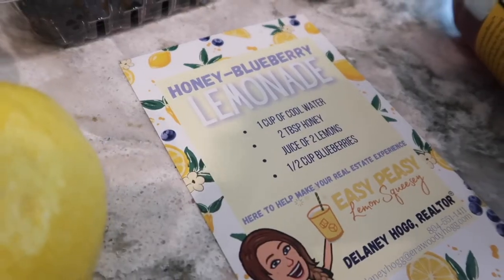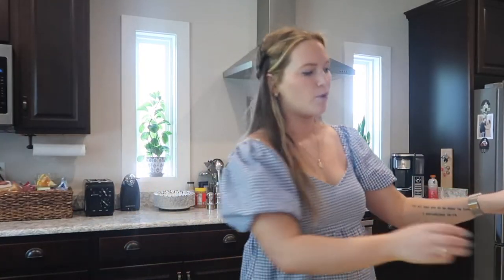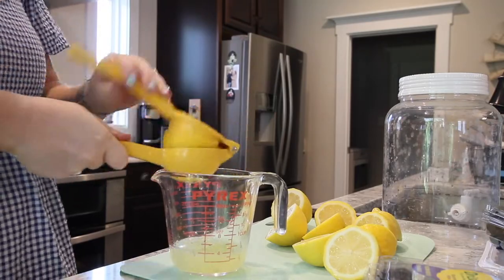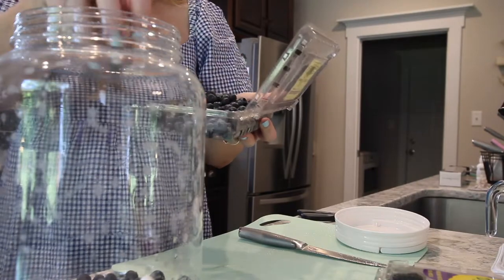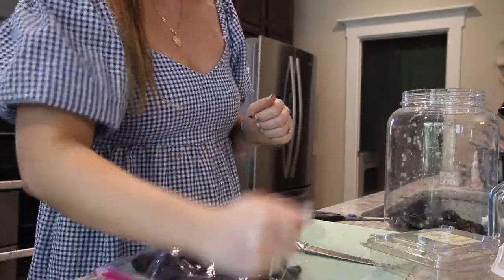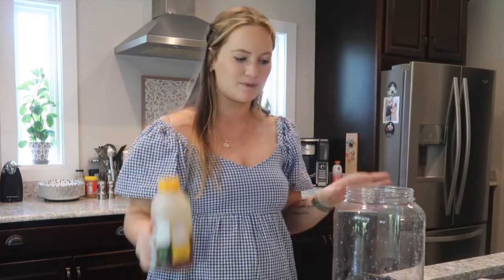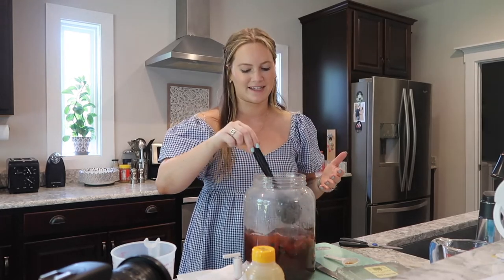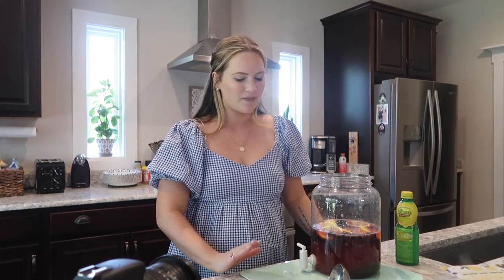Honey Blueberry Lemonade Recipe